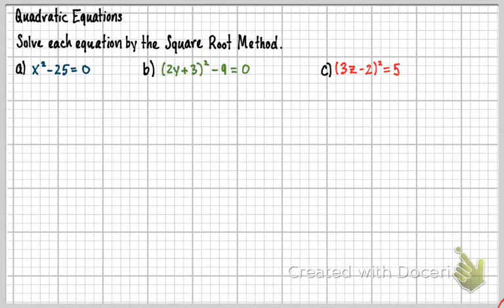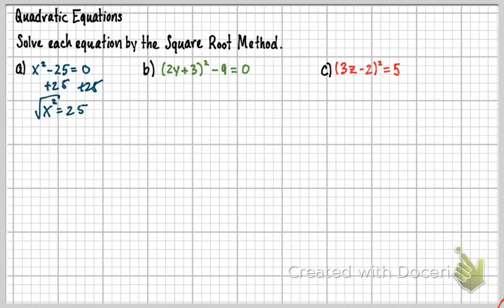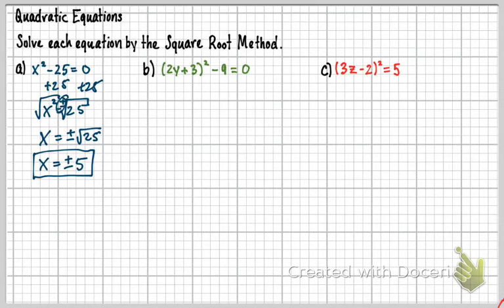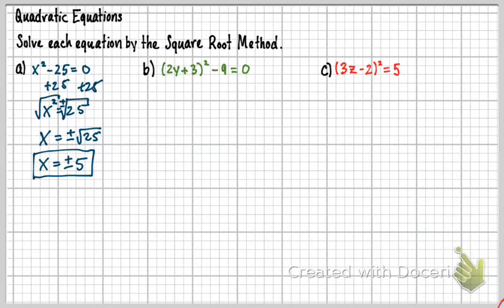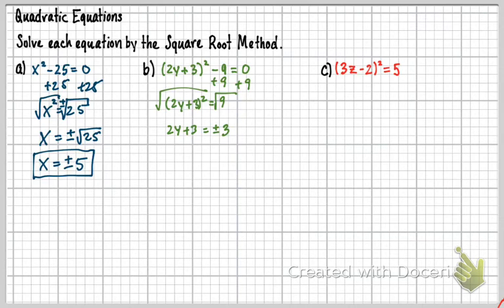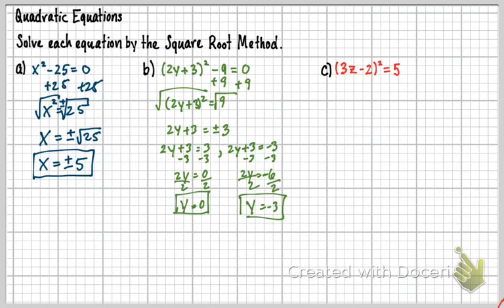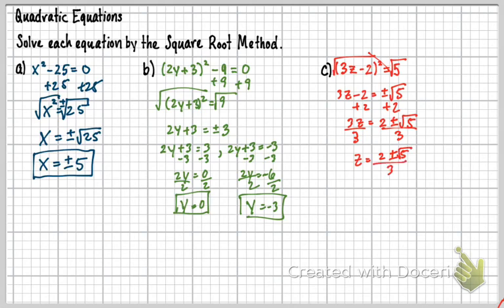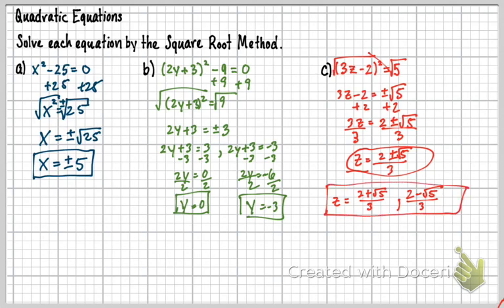MTH122W-Sec. 1.2 Quadratic Equations (Part 2)